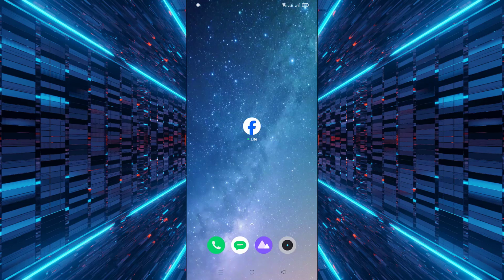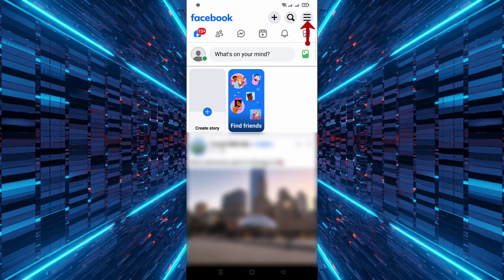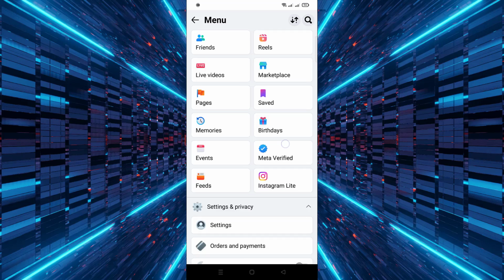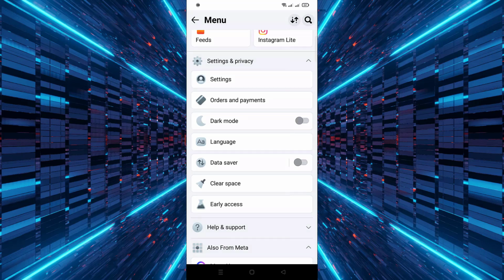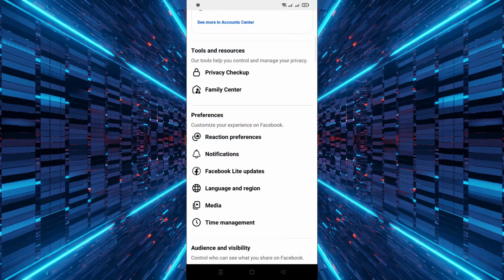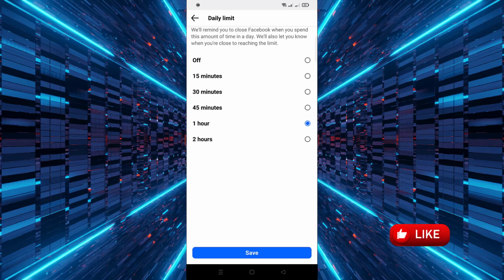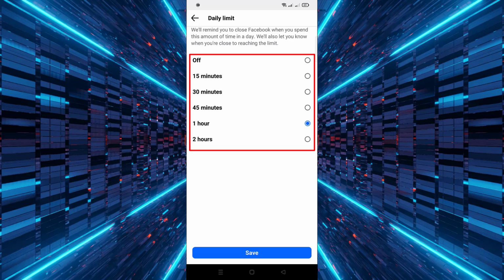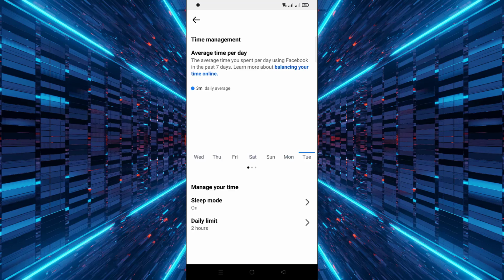How to Set a Daily Limit on Facebook Lite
Learn how to set a daily limit on Facebook Lite and take control of your social media usage. 📱

This tutorial helps you manage screen time efficiently and avoid wasting hours scrolling on Facebook Lite. ⏳

Discover the easy way to choose a daily limit, get notifications, and stay productive throughout the day. ✅

Whether you want to limit your usage to 15 minutes or 2 hours, this guide makes it simple and effective. 💡

Start improving your daily routine and reduce distractions from Facebook Lite with this time management feature. 📊

Managing Facebook Lite daily limit is perfect for anyone looking to balance social media and real-life activities. 🌟

Facebook Lite, daily limit, screen time, time management, social media control